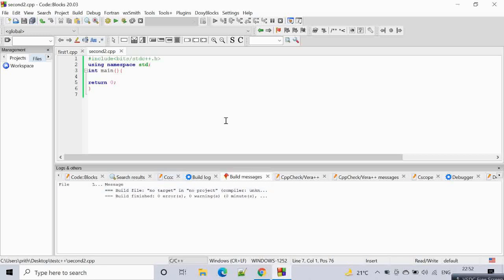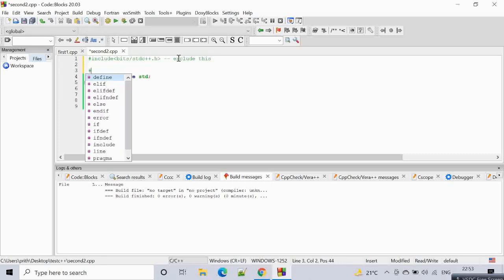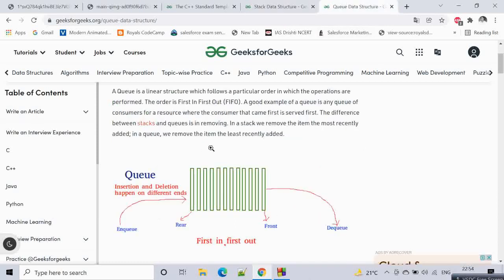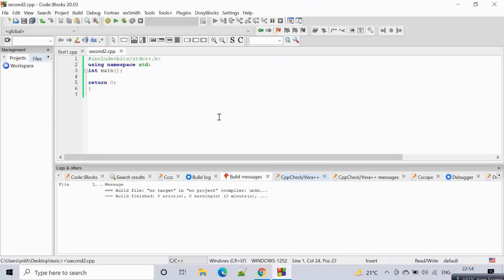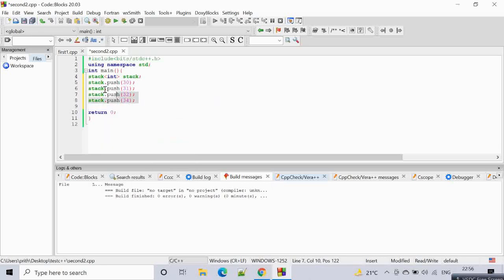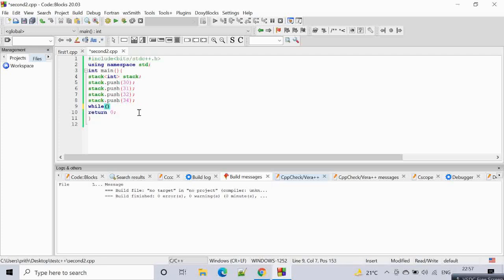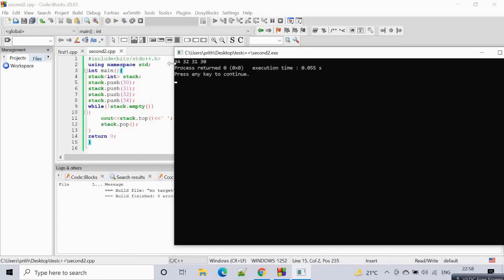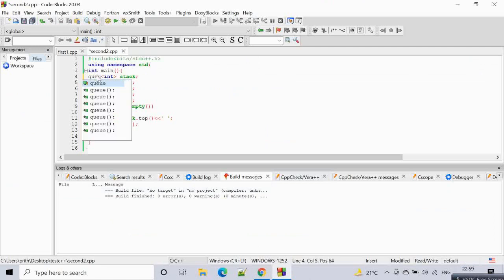C++ Tutorial: Stack and Queue, Using STL Library